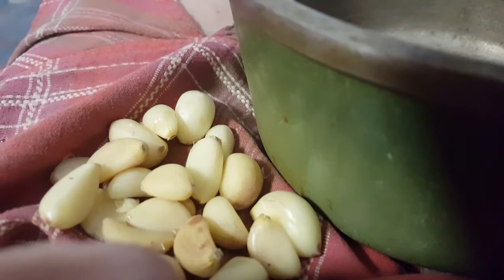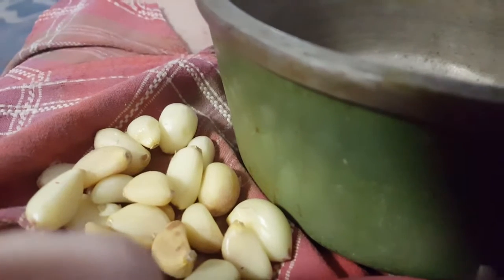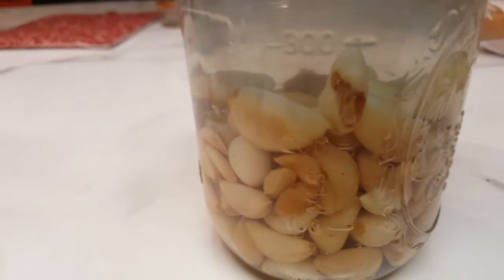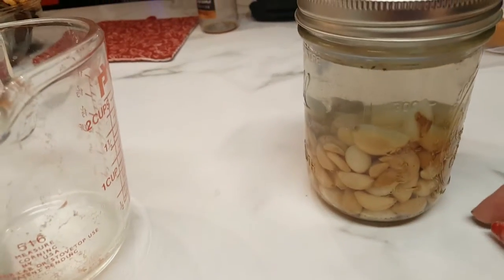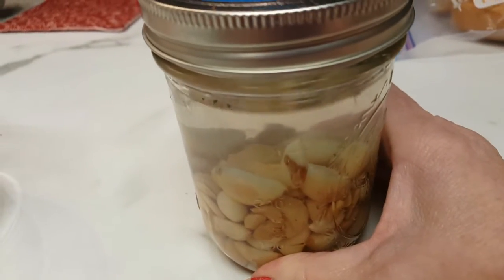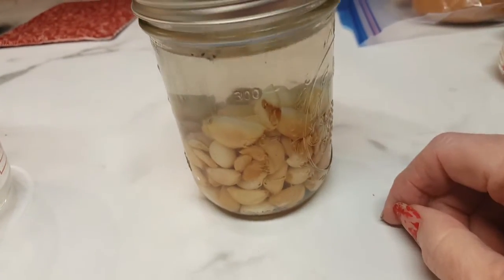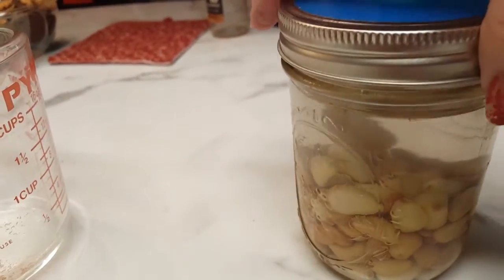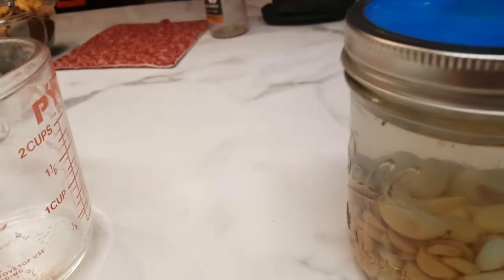Friday the 13th | NO Vampires in this house!!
Preserving garlic by fermenting.

Check my "about" page to learn more about me and my channel.